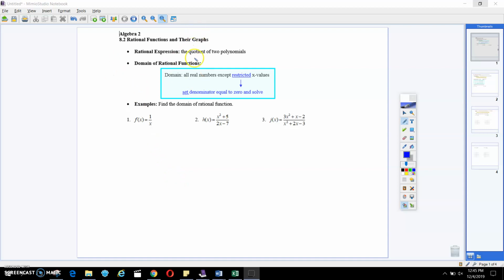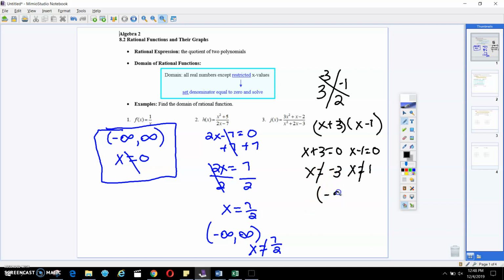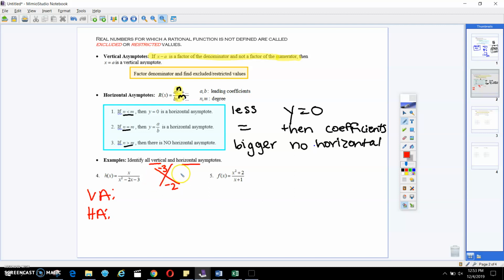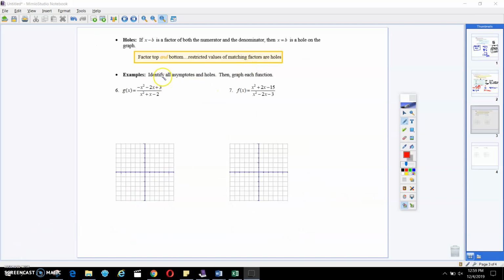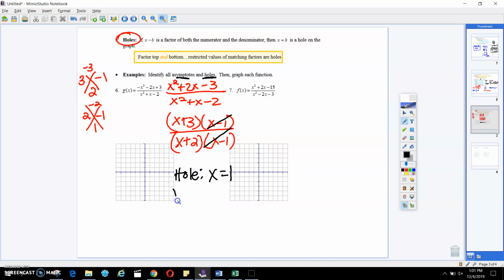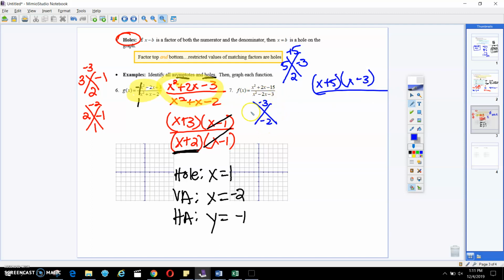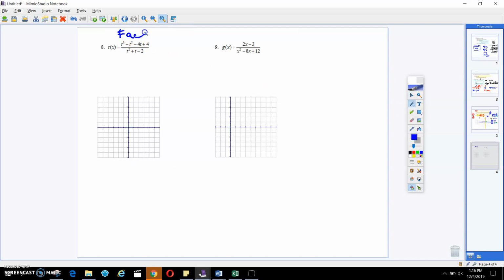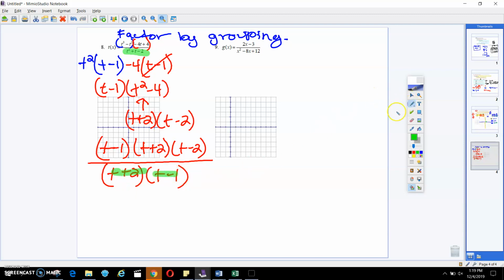Rational Functions graphing day 3